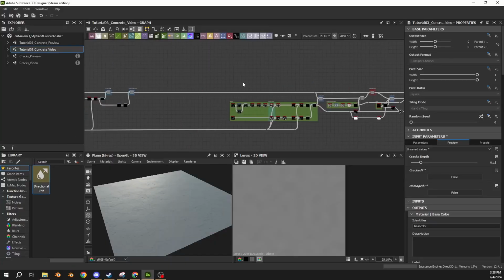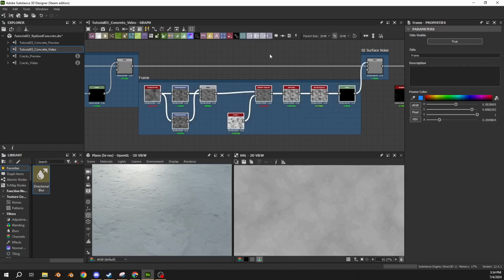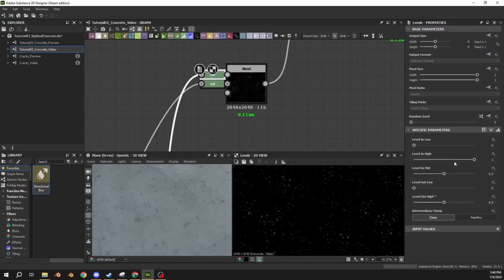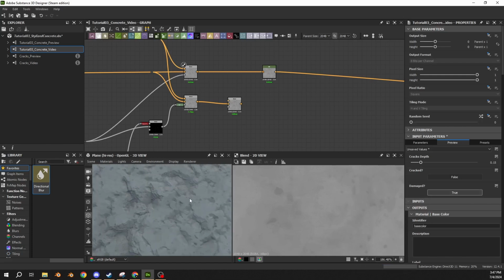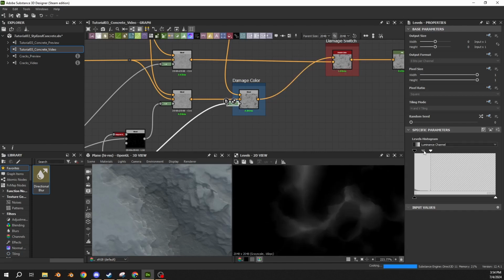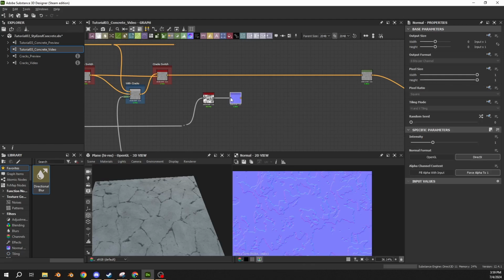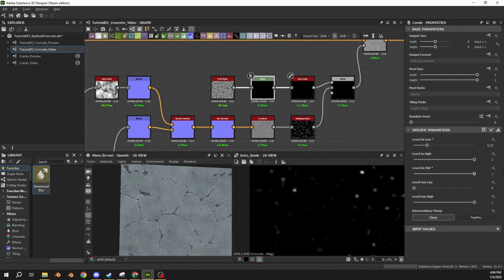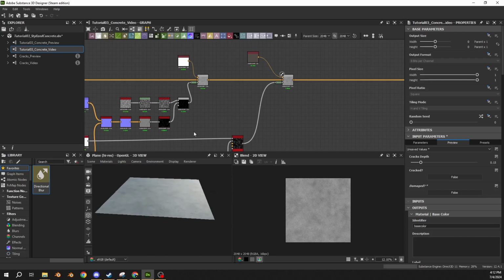Substance Designer | Tutorial 03 - Concrete | Part 2 - Base Color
Welcome! In this part we go over the base color and give our concrete and damage/cracks some much needed color love.